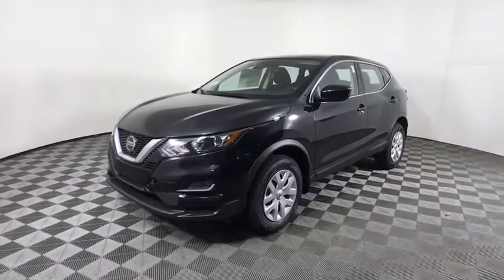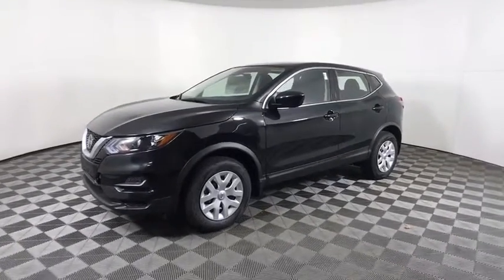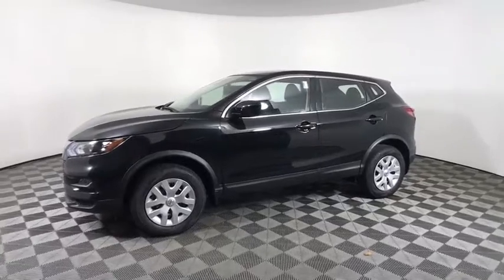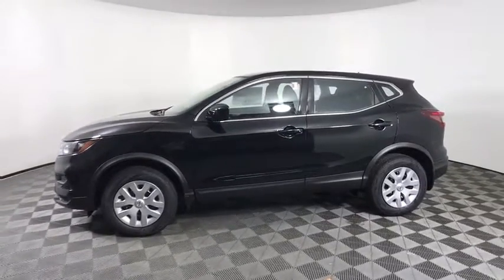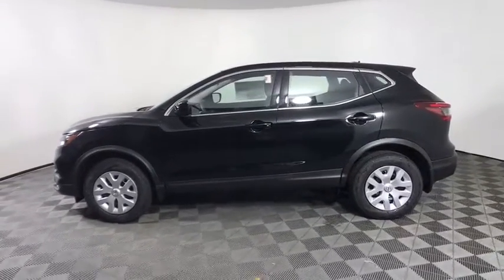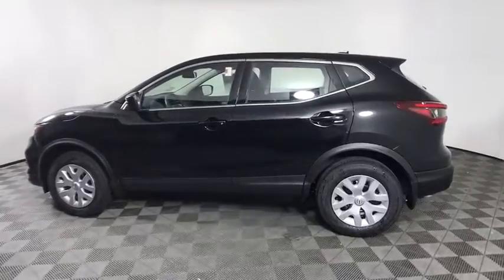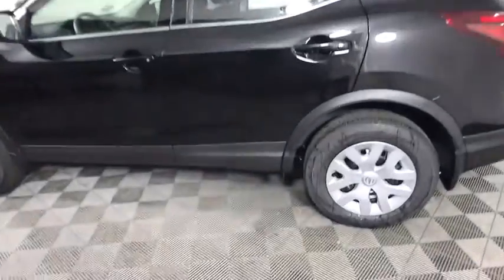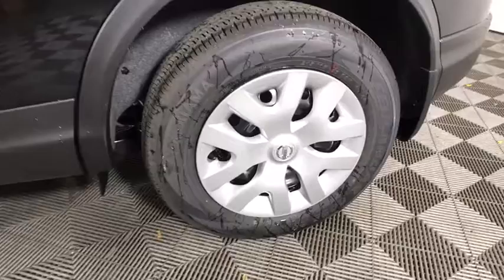2020 Nissan Rogue_Sport Albany, Colonie, Latham, Johnstown, Glens Falls, NY N20R1225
Magnetic Black Pearl New 2020 Nissan Rogue_Sport available in Albany, New York at Destination Nissan. Servicing the Colonie, Latham, Johnstown, Glens Falls, NY area.

Destination Nissan
770 Central Ave